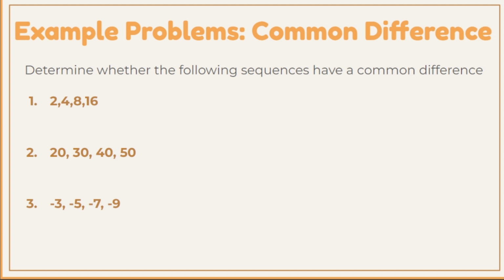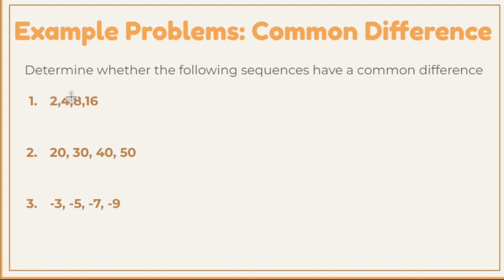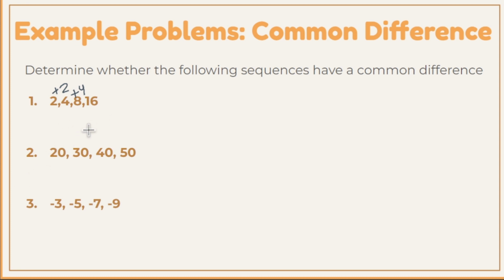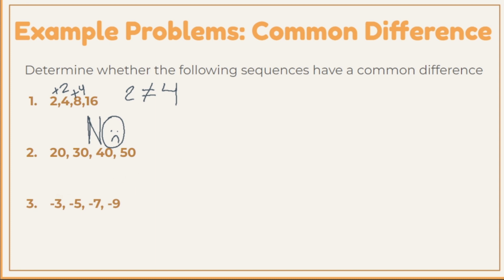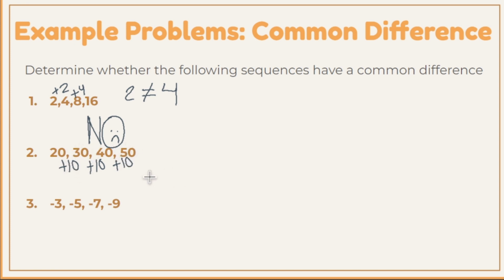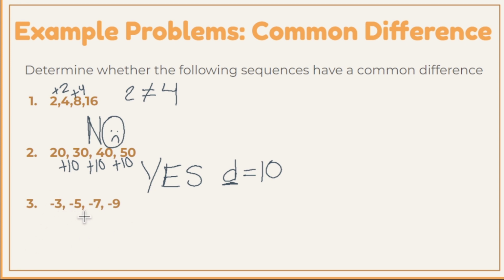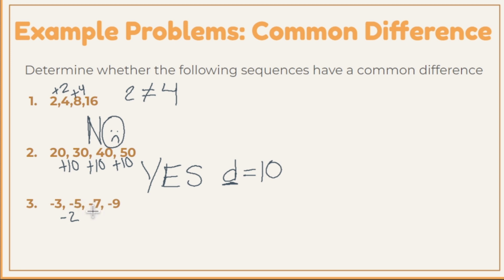Unit 1, Lesson 1: Common Difference Example Problems